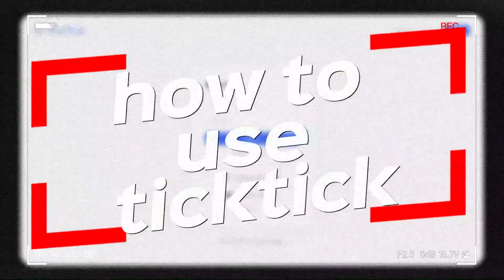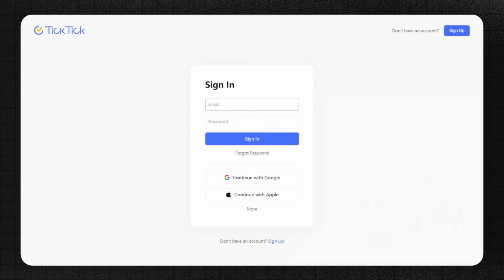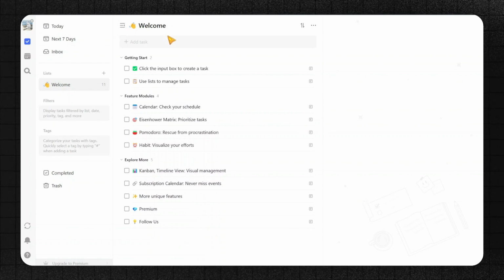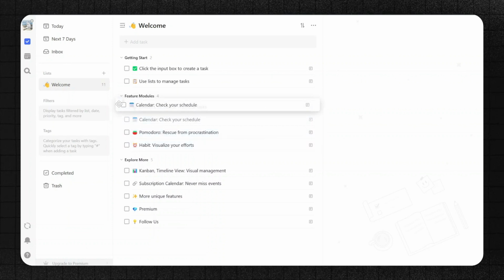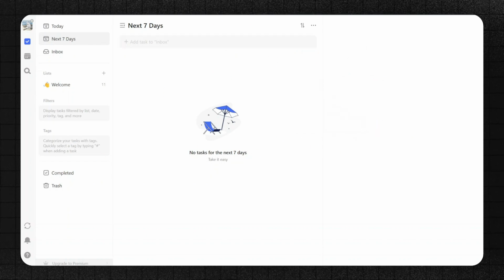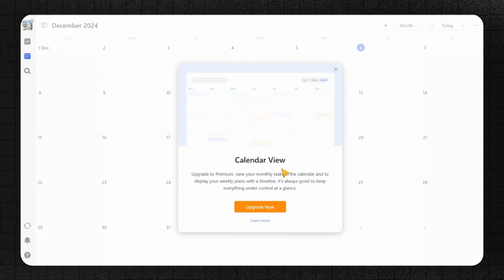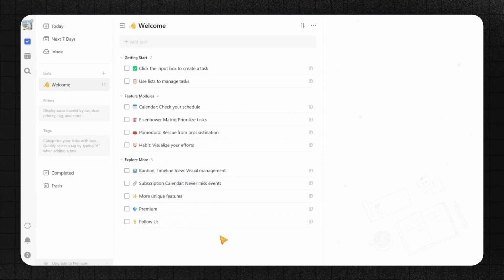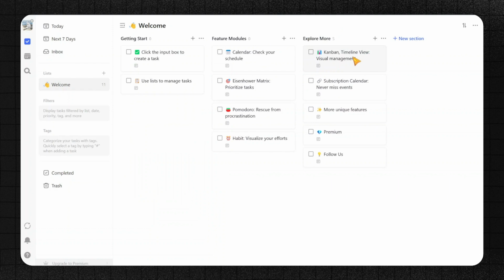how to use ticktick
📝 How to Use TickTick - The Ultimate Task Management Guide ✅

Looking to boost your productivity and organize your life? In this video, we’ll walk you through how to use TickTick, one of the best task management apps for staying on top of your to-do lists, schedules, and goals. Whether you're a student, professional, or someone who just loves staying organized, TickTick has features that make task management easy and efficient!

📌 What You’ll Learn in This Video:
🔹 How to create tasks and lists in TickTick
🔹 Setting reminders, deadlines, and recurring tasks
🔹 Using the calendar and Pomodoro timer for productivity
🔹 Collaborating with others and sharing tasks
🔹 Tips and tricks to make the most of TickTick

Why TickTick?
TickTick is more than just a simple to-do list app. It combines task management, habit tracking, and scheduling to help you manage your life better. From daily tasks to long-term goals, TickTick has got you covered!